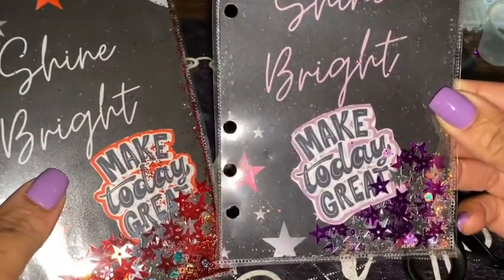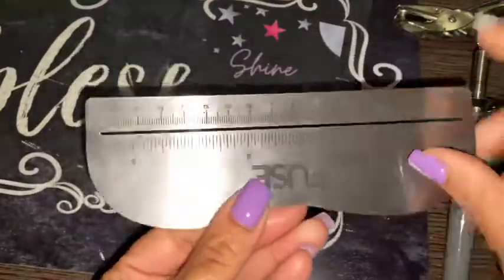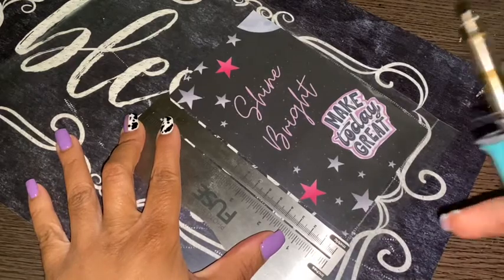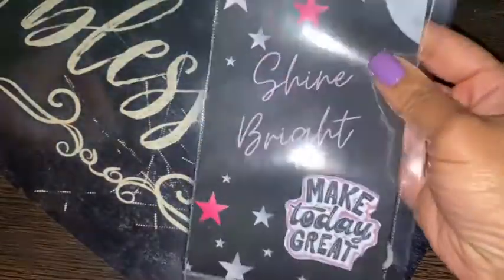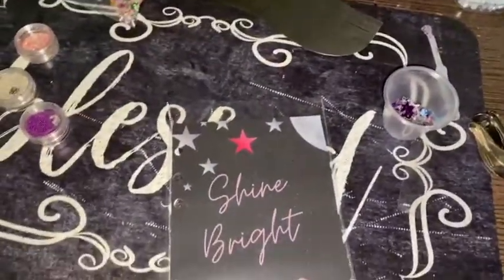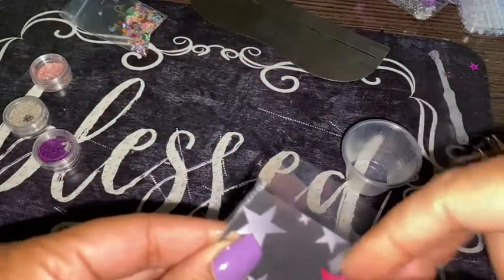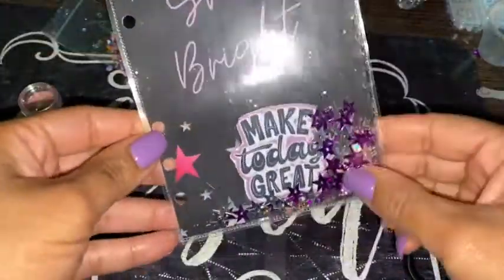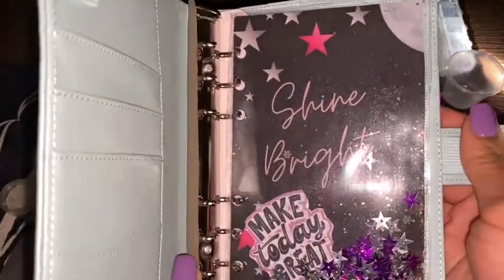How To Make A Shaker Pocket Using Fuse Tool | Fun & Easy Shaker Card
Hi Guys!

Today we’re making a shaker card! I absolutely love these. You can add any kind of sequins or glitter. This is my second time using the Fuse Tool and I’m getting the hang of it. The shaker cards in this video go in the front of some of my Customized Budget Binders. I think it add a very cute touch to your budget binder. If you would like to order a Customized Budget Binder please check out my Etsy Shop.